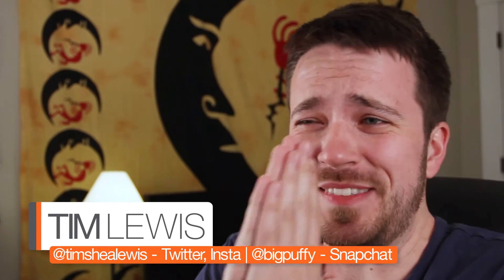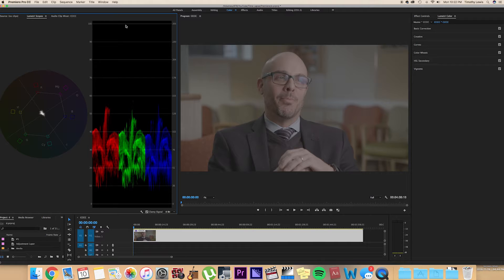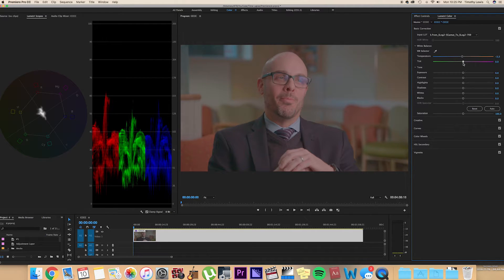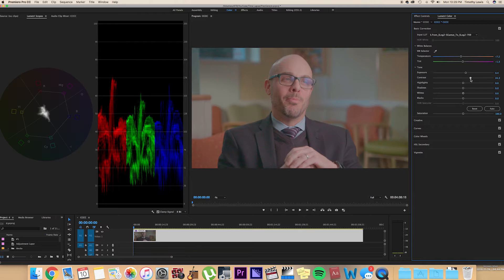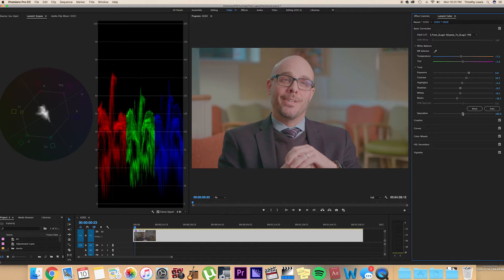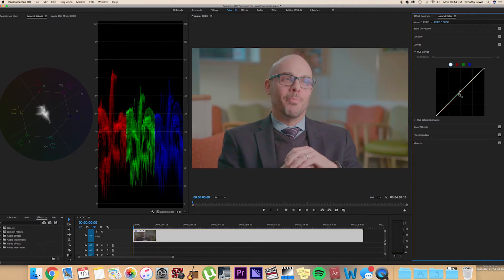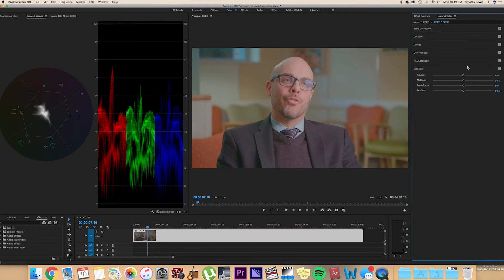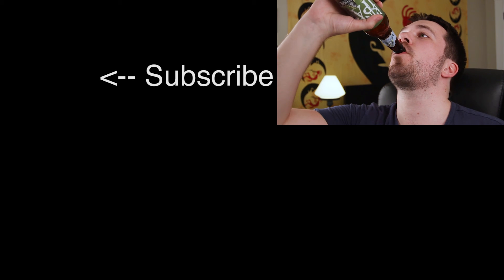Color Correct in Adobe Premiere Pro CC 2017 with Lumetri Color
Like what you see? Have a question, want to see more of something, brag about your newest creation? Or want to just say hello?